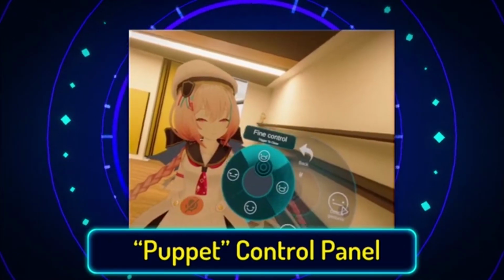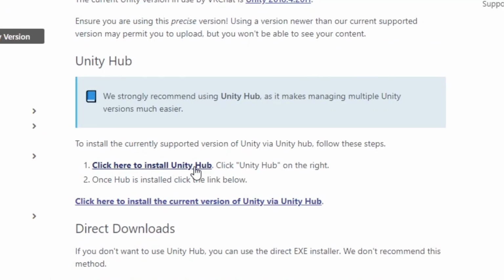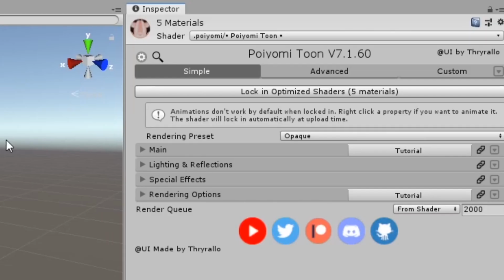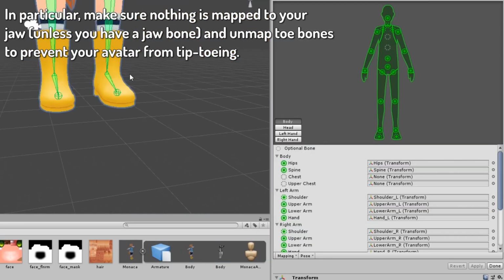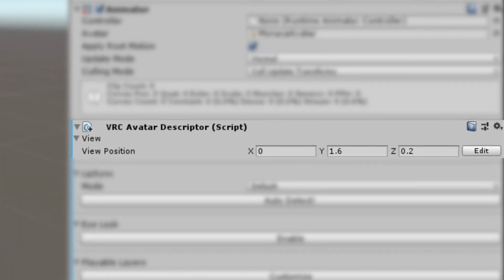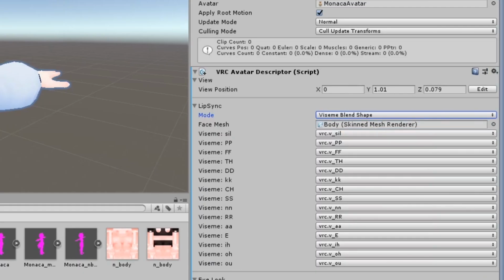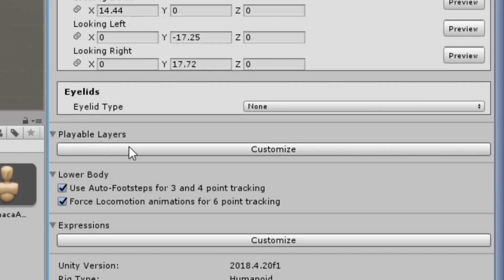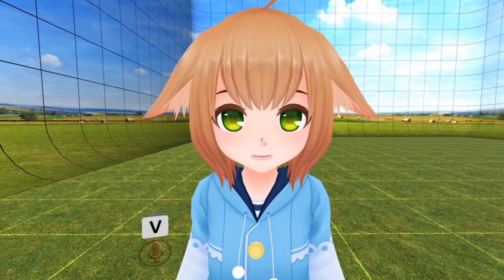VRChat Avatar 3.0 Tutorial - Uploading a Basic Avatar (OUTDATED)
Welcome to my updated tutorial on the basics of uploading avatar with SDK3! This video goes over the simple aspects of getting your avatar up and running in SDK3, including eye look, lip sync, and view point.  My previous tutorials were lacking a bit, and i've learned a lot more since then, so i'm going to keep making updated versions of the first few! Hopefully they help you out!